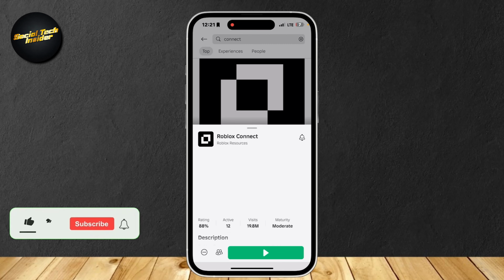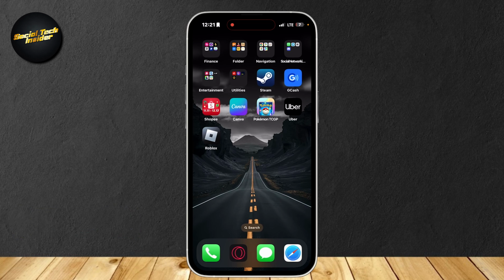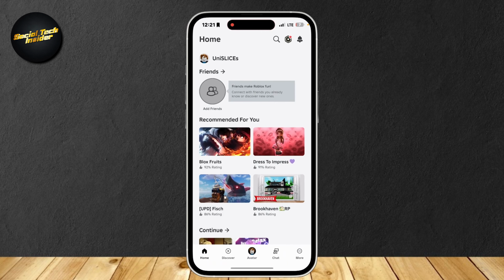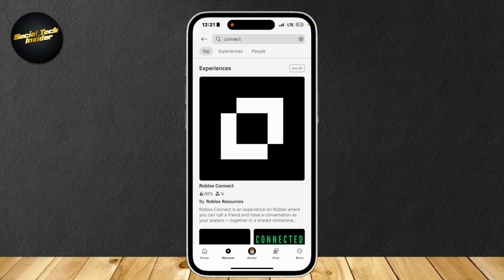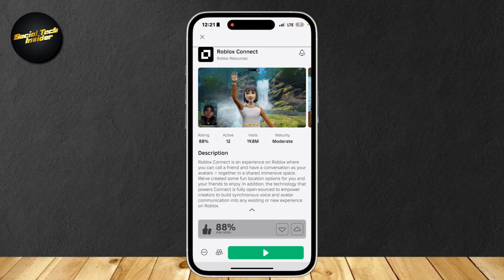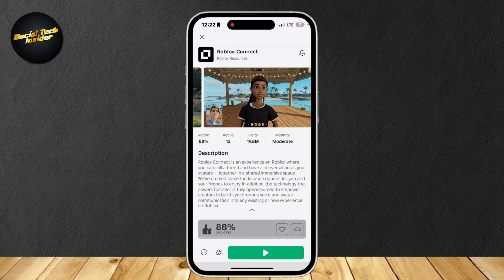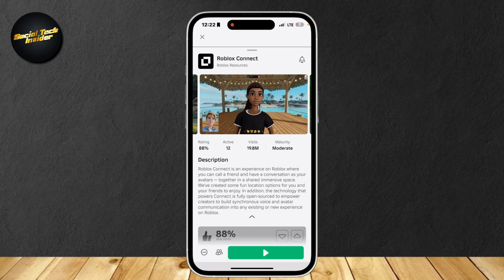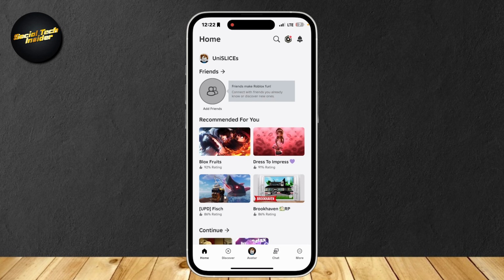How to Call Friends on Roblox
Learn how to call friends on Roblox and enhance your gaming experience with real-time communication. In this tutorial, we’ll walk you through the steps to set up voice chat and connect with your friends while playing your favorite Roblox games. Discover tips for managing your Roblox settings to ensure smooth communication during gameplay!